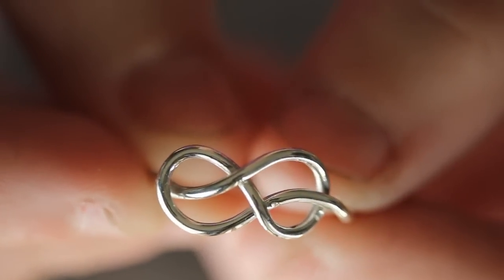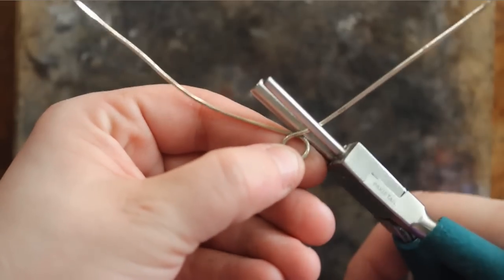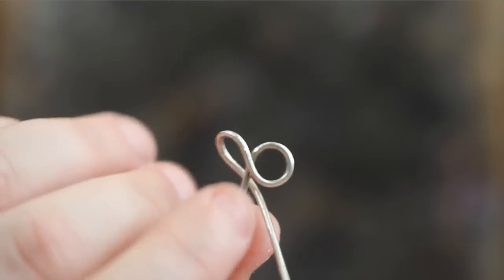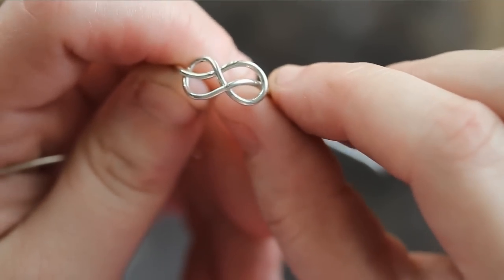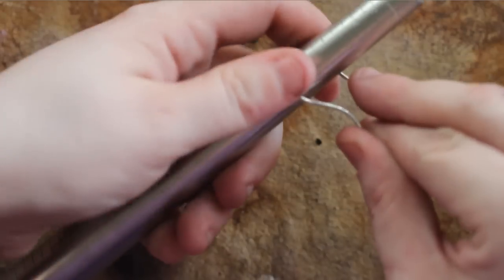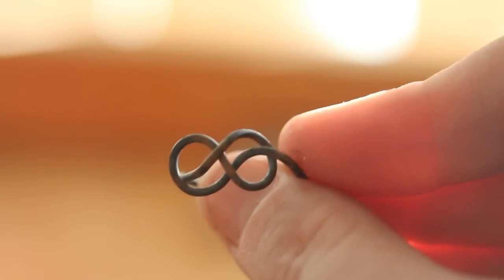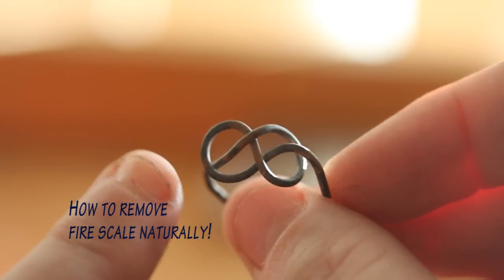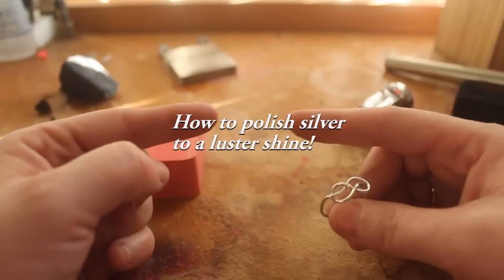Sterling silver infinity ring tutorial well demonstrated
Learn how to make infinity love knot ring in the very informative video! I recommend you see my other related videos as well on how to solder, remove firescale naturally and how to polish silver!

♥Add me to your circle on google +♥
Shelley Jovel

♥Check Playlists for my Channel♥

list=PLtwUwuw8NLrK17wy5Q21GVfOWBCOmN9Sf